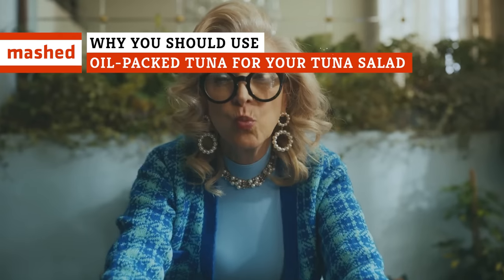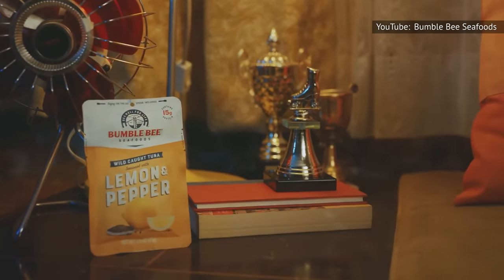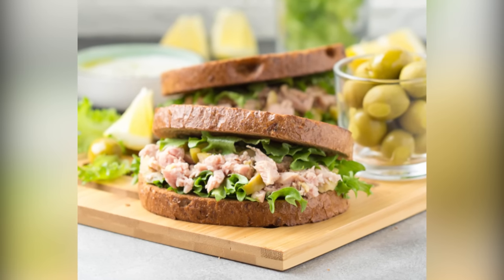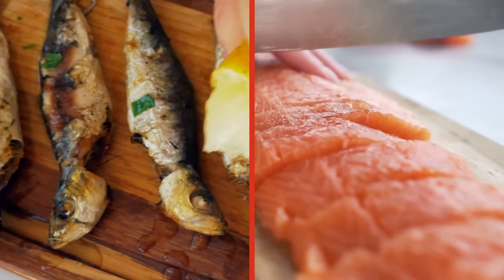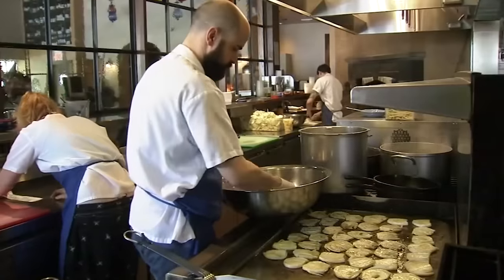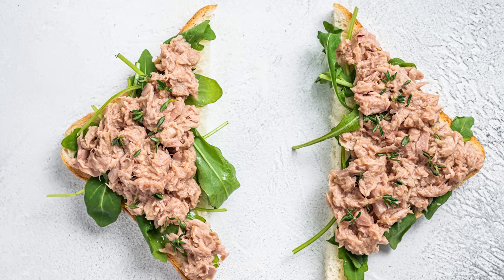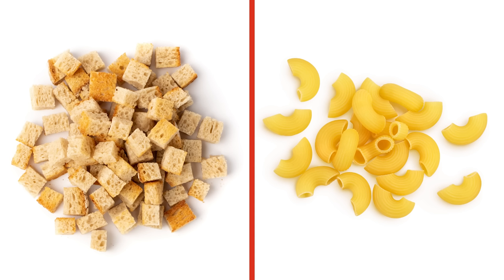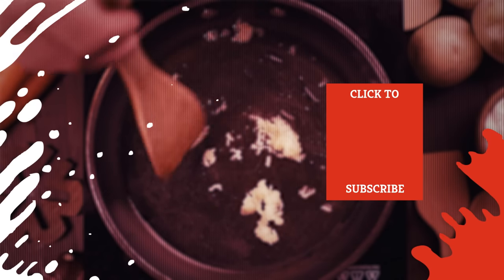Why You Should Use Oil-Packed Tuna For Your Tuna Salad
Every tuna salad lover has their preferred way of making the dish. Whether you prefer classic deli mayo and celery version and Vietnamese bánh mì-style, chances are you feel like you've gotten the recipe just about perfect. But could there be a major ingredient that you're forgetting? We'll give you a hint: it doesn't have to do with the "salad" part of the tuna salad. In fact, by swapping out your usual tuna brand for one that's oil-packed, you could be treated to a whole new world of flavor. Here's why you should use oil-packed tuna for your tuna salad.